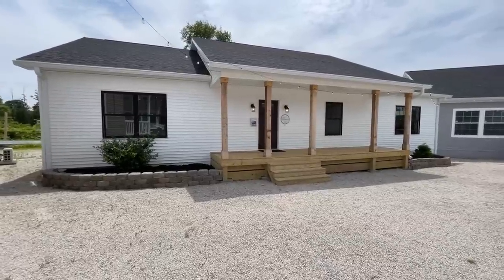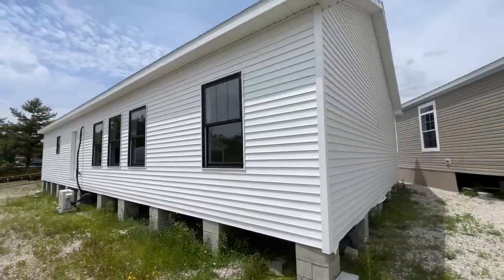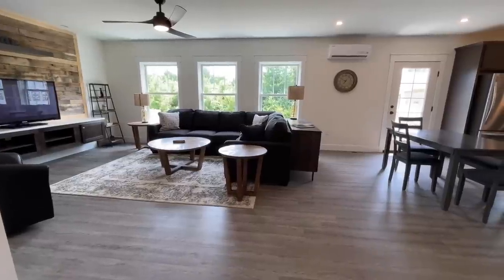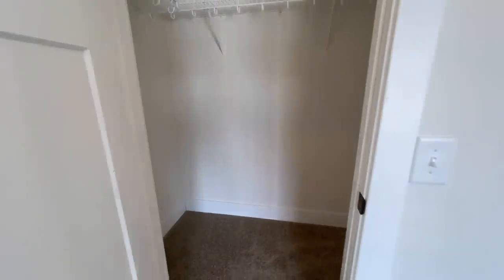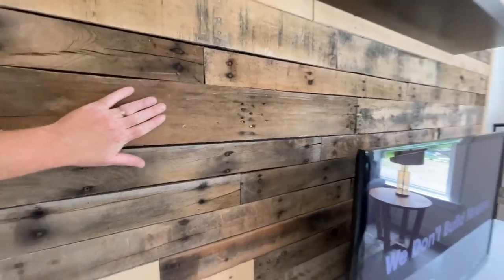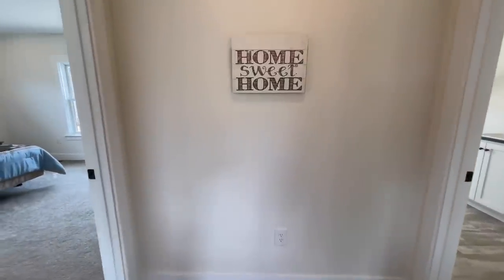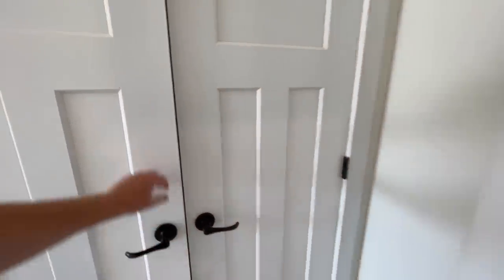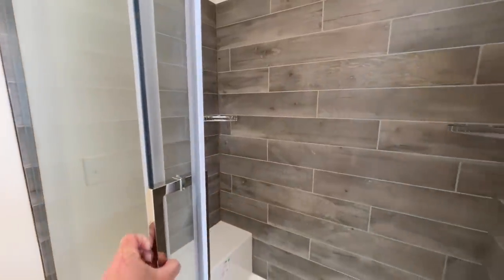ABSOLUTELY NAILED IT with this Custom Modular Home Design!